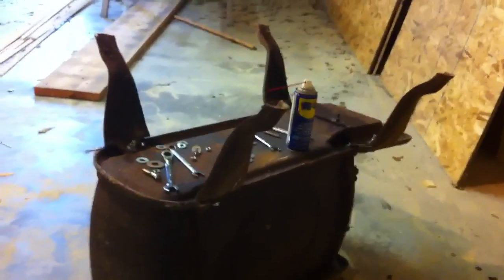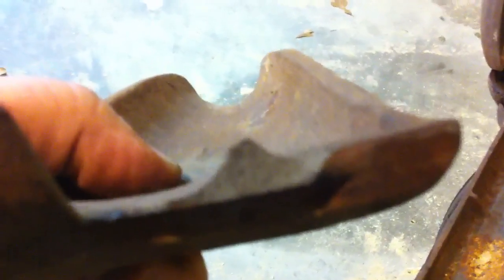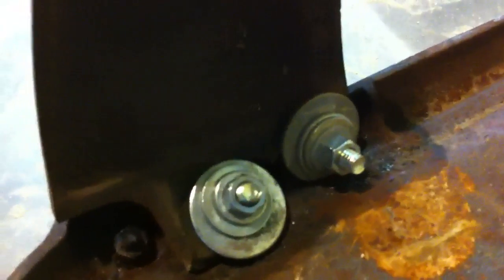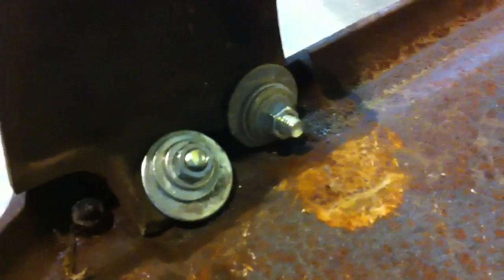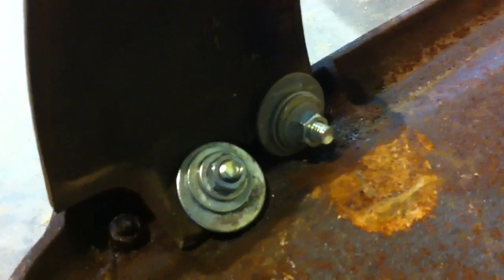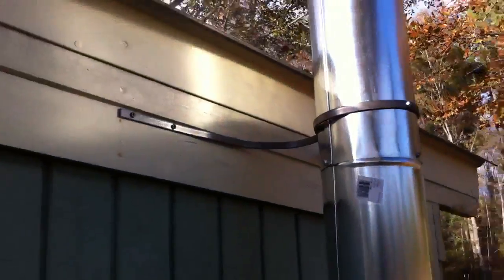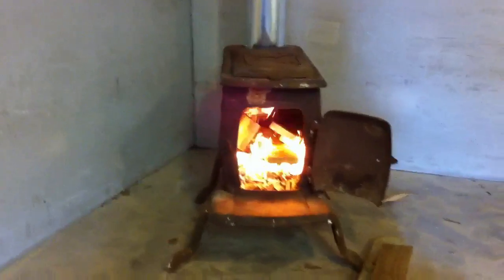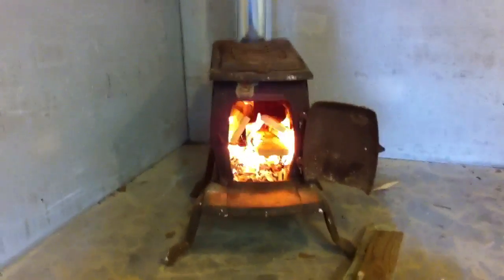How to install a woodstove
woodstove install. Finally!! A little warmth in my shop. Now maybe I can get some more naps errr I mean work done out there. "woodstove install" "installation" "woodburning stove" "how to install woodstove"